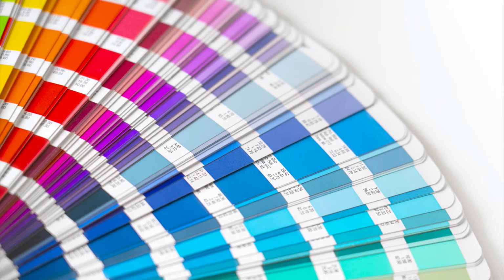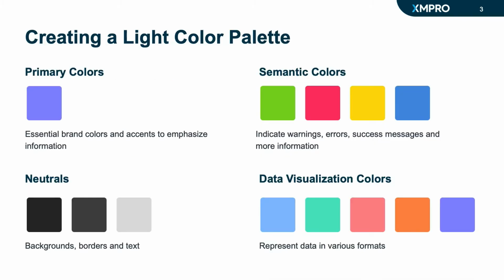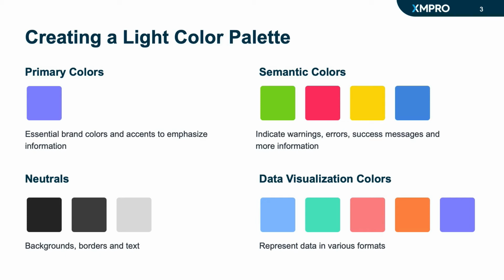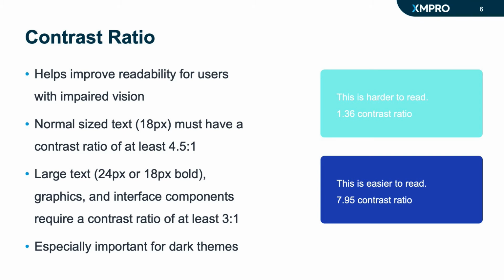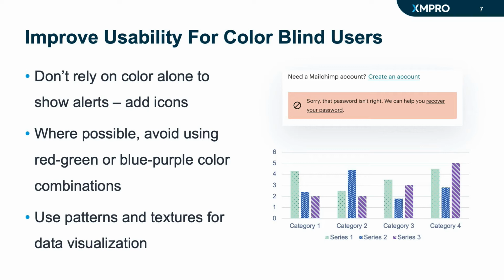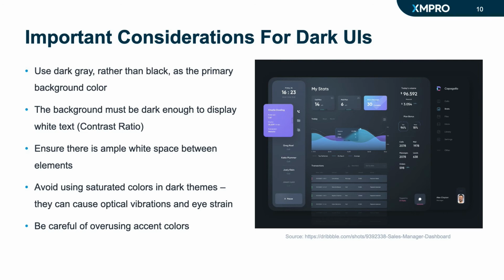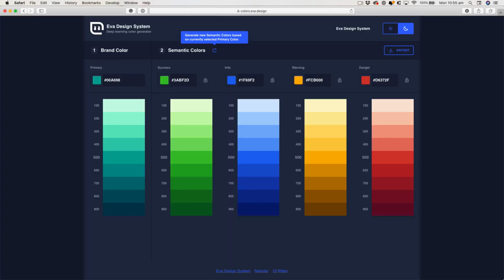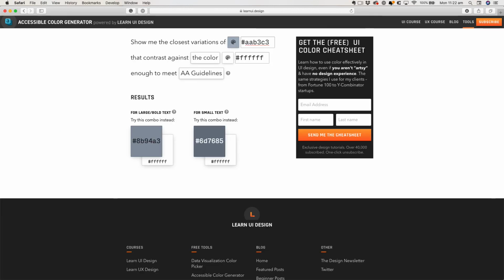3.1 Color Palette | XMPRO UI Design Basics